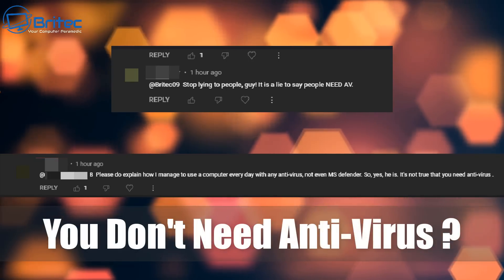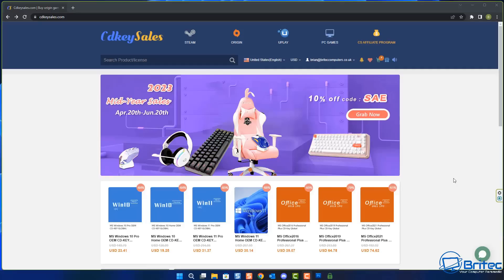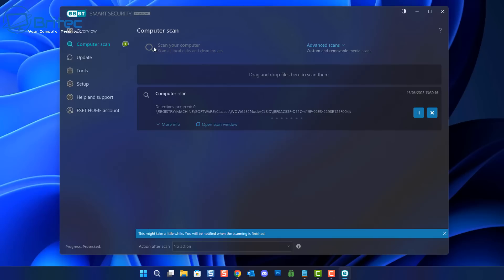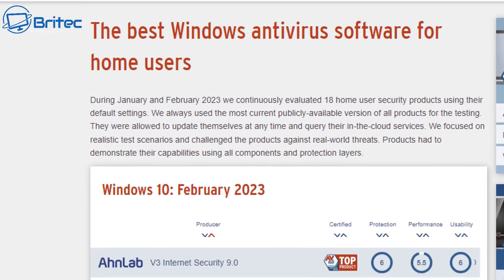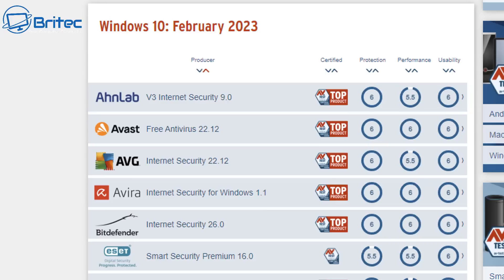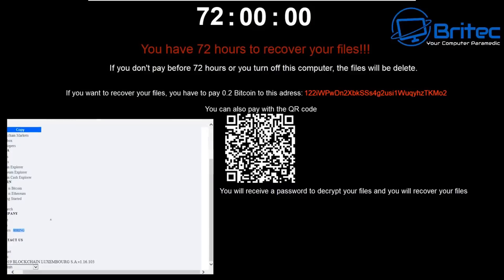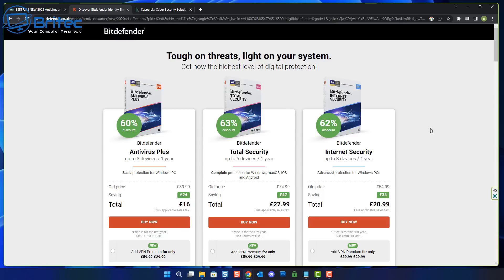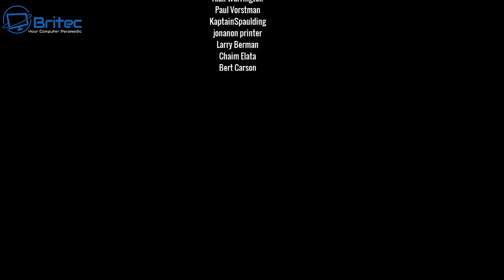You Don't Need Any Antivirus Protection ?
According to some people, you don't any form of antivirus software on your computer, including Windows Defender. What sort of bad advise is this? I have seen a lot of people making this kind of statement and its pure madness. Yes, you need some form of Antivirus protection on your computer, whether its Windows Defender or some 3rd party software like ESET, Bitdefender or Kaspersky. Free or Paid.